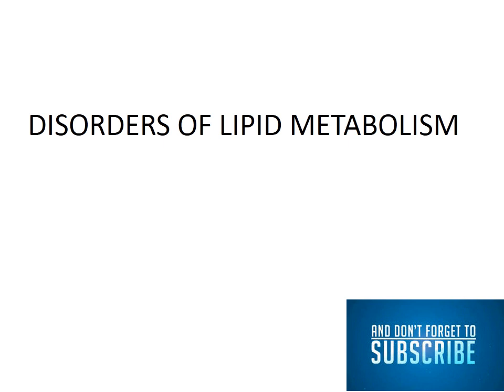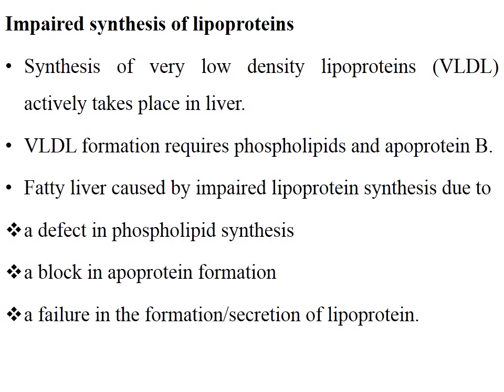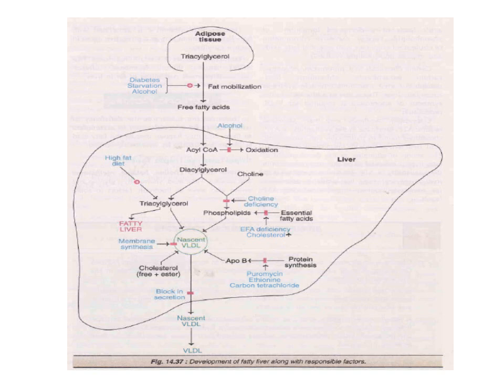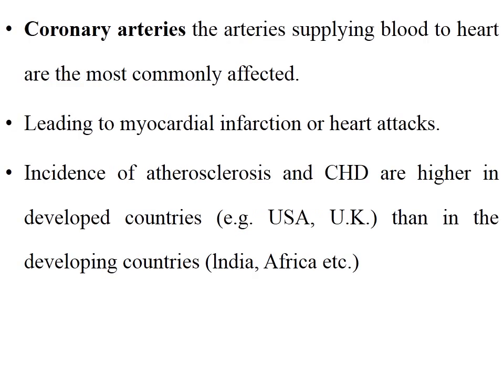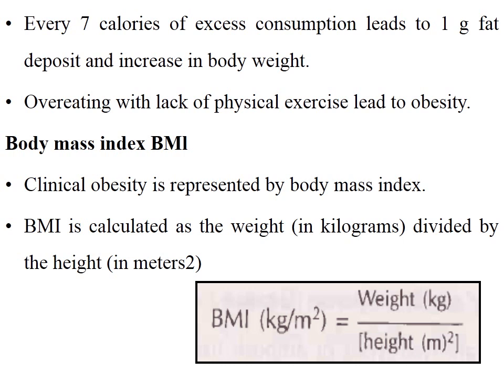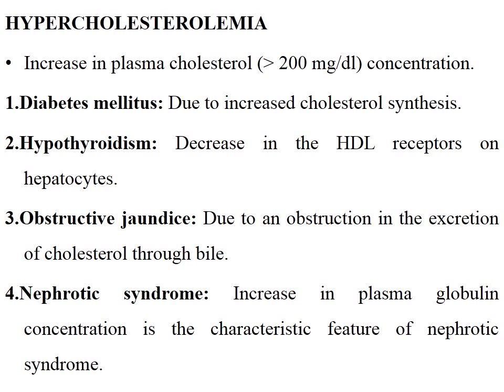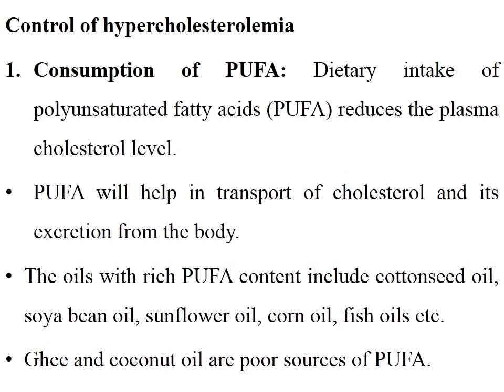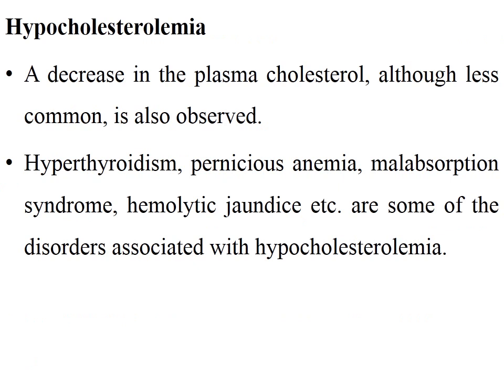Disorders of Lipids Metabolism